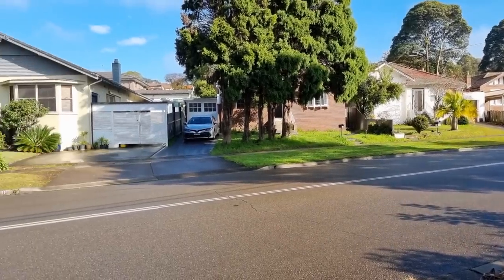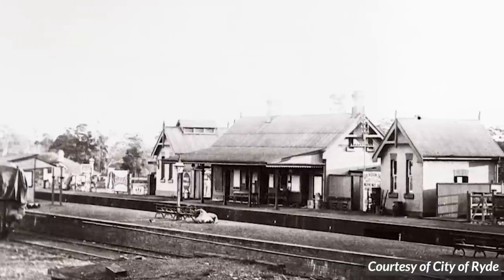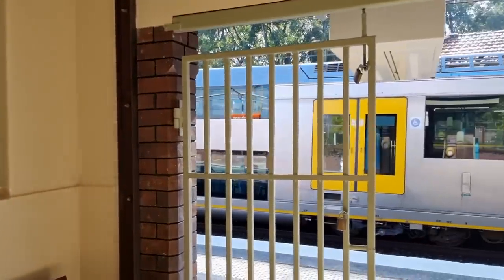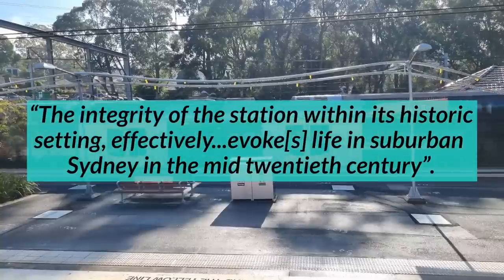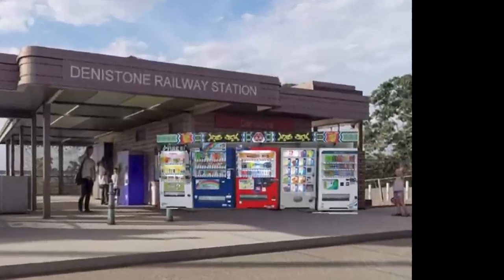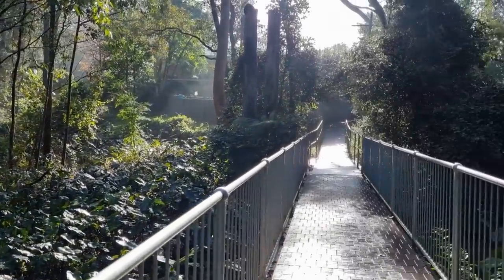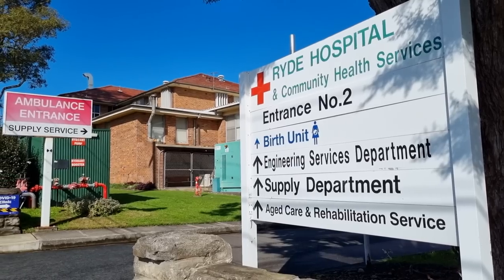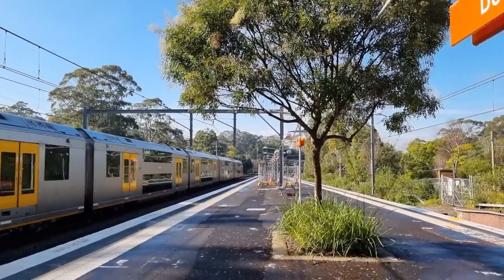The Quiet Little Anomaly of Denistone Station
Denistone station is, frankly, an anomaly. The station was the last addition to the T9 Northern Line, opening only in 1937, and has had notably low patronage ever since. The station surprises everyone when they learn it exists. It’s that random station between Eastwood and West Ryde that no one seems to use.  And that's not to mention the suburb, which is host to its own peculiarities; it's had no new development for over 50 years. It’s mocked, it’s memed, and today, we’re going to find out why.

Denistone station is actually currently being upgraded, with work well under way the day I visited. The upgrade is mostly unremarkable - the addition of some lifts, a new accessible parking spot, some other minor changes - so I didn't mention it in the video.

Progression by Ketsa licensed with permission from the Independent Music Licensing Collective - imlcollective.uk